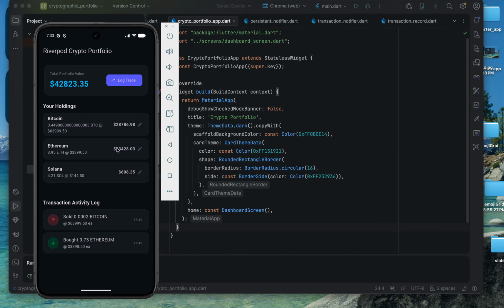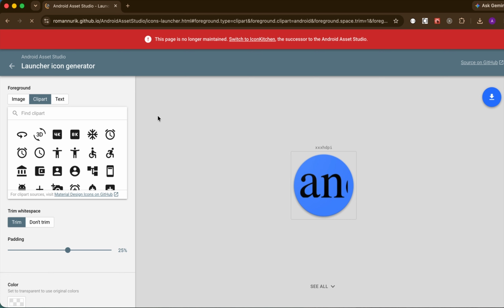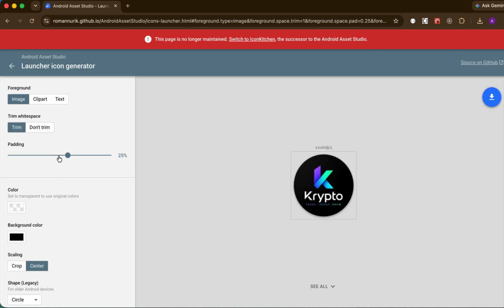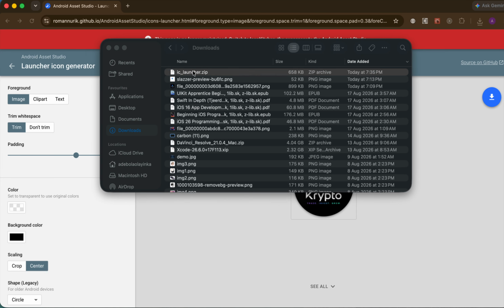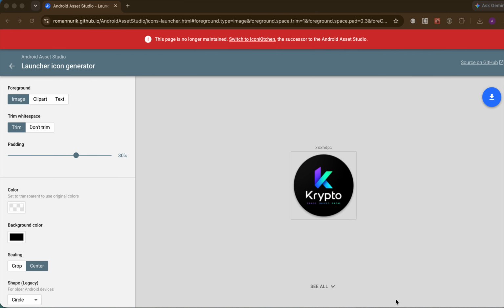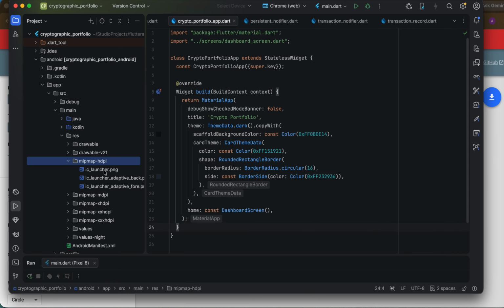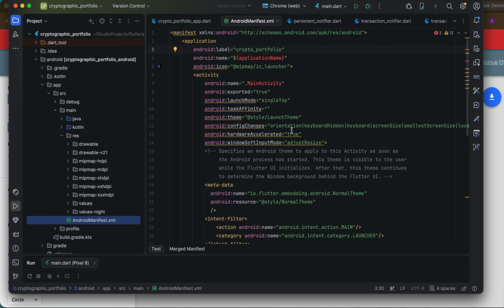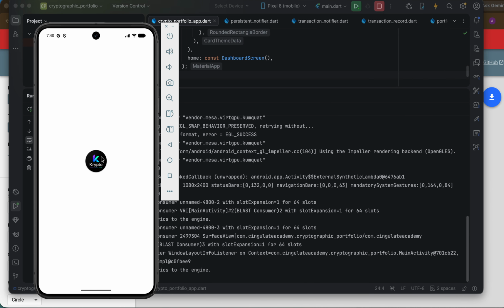Android Launcher icon in Flutter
In this video, we implement launcher icon in Android launcher icon in Flutter without installing any library.